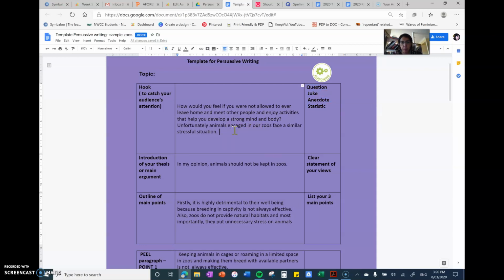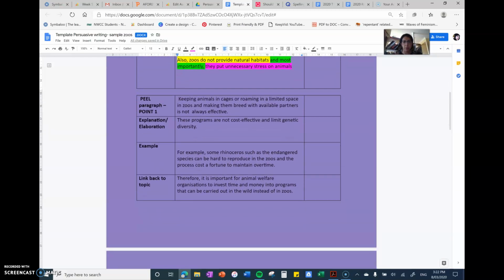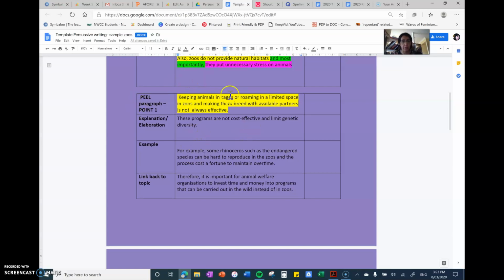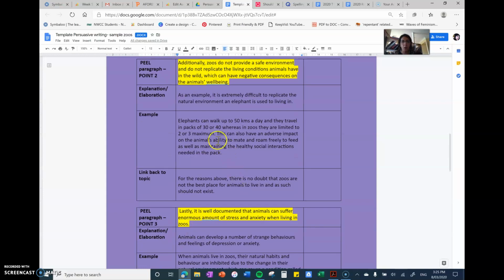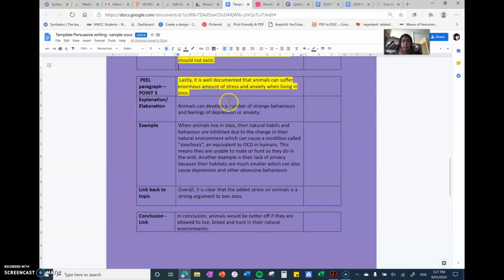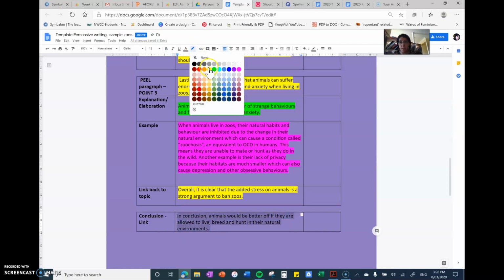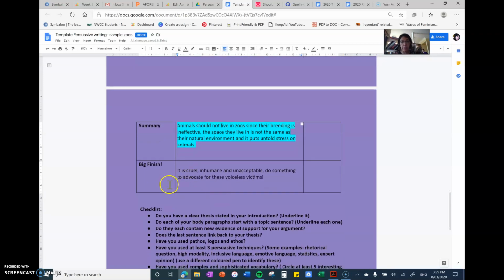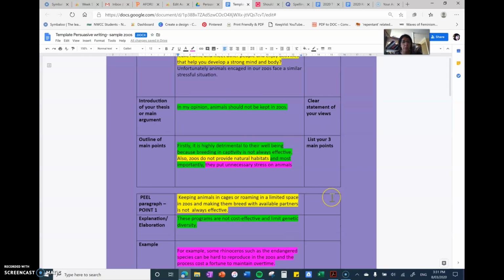Should animals be kept in Zoos? Sample persuasive response